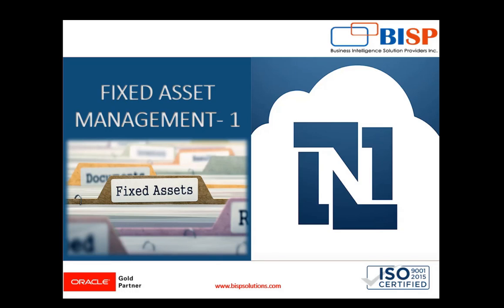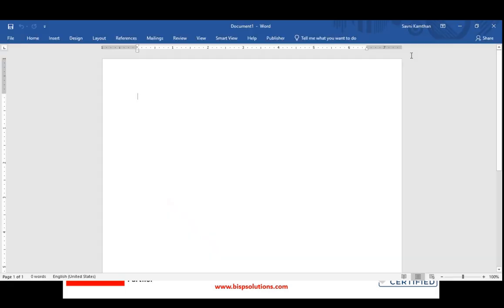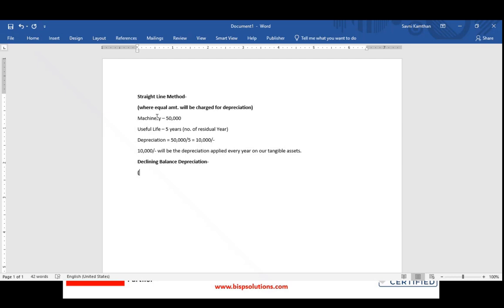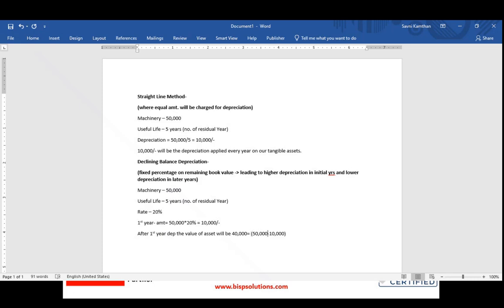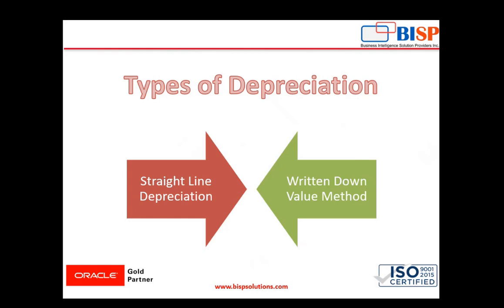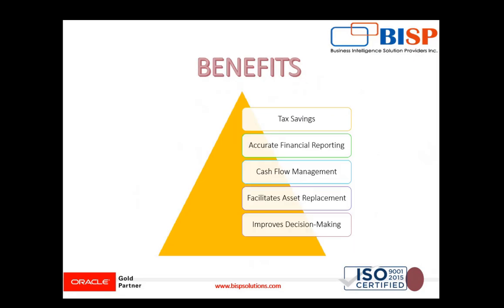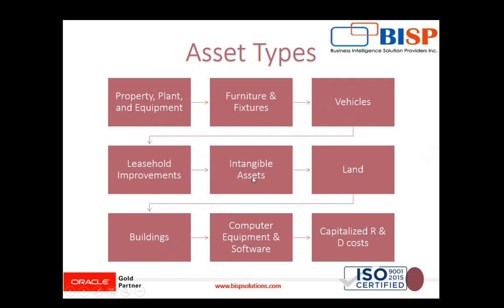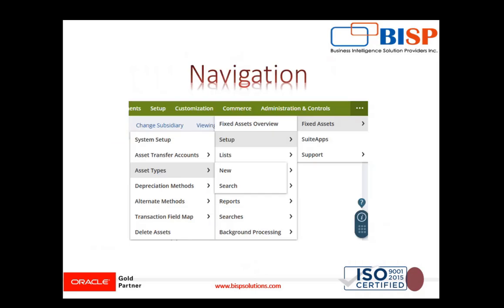NetSuite Applications Suite | How Is Depreciation Calculated in NetSuite FAM?